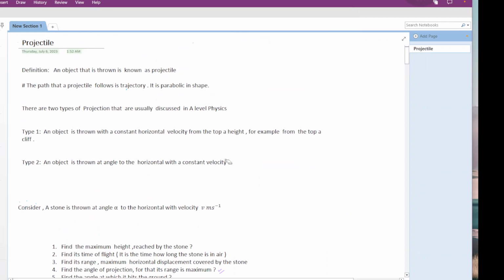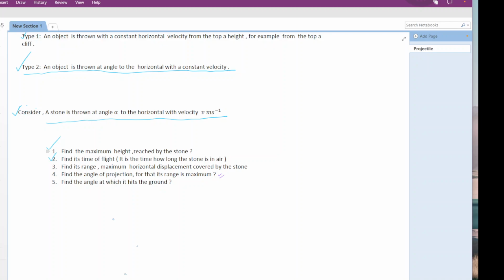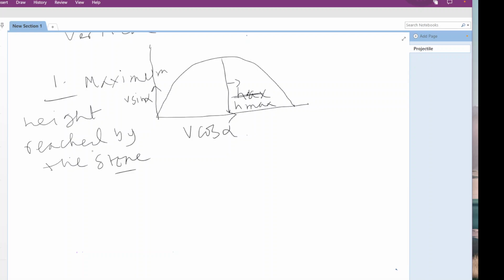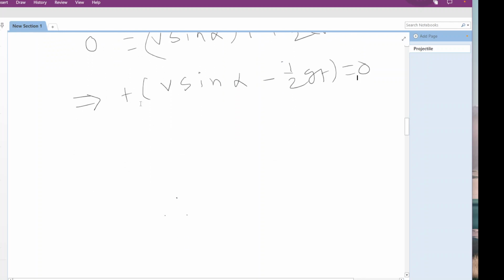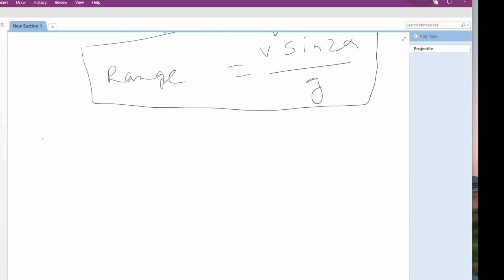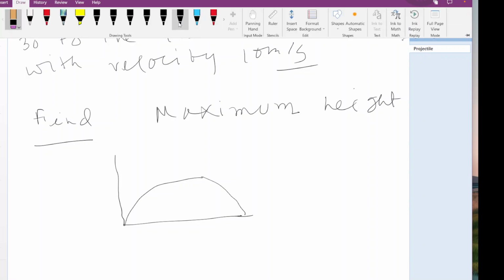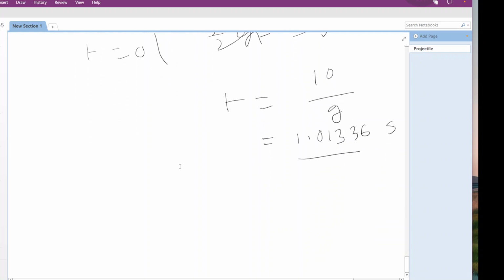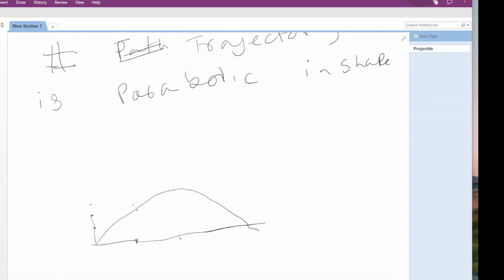Projectile: Edexcel , CAIE A LEVEL PHYSICS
A level  Physics    Mechanics (Projectile)